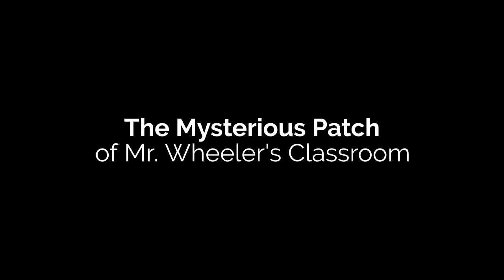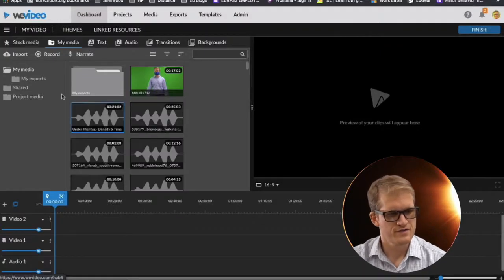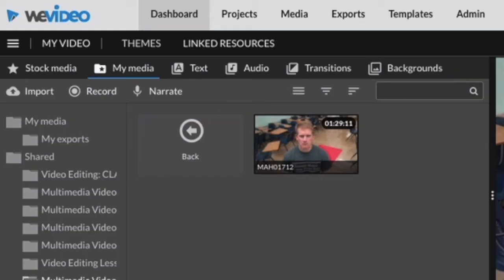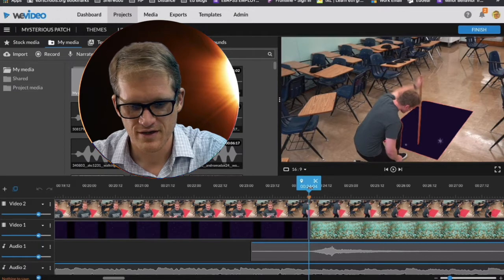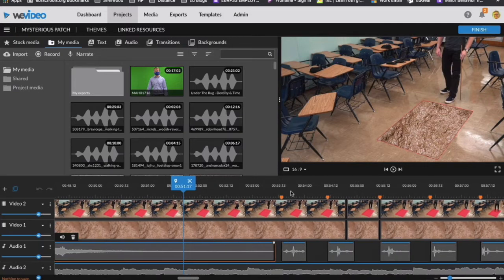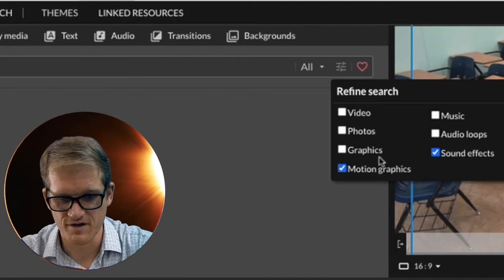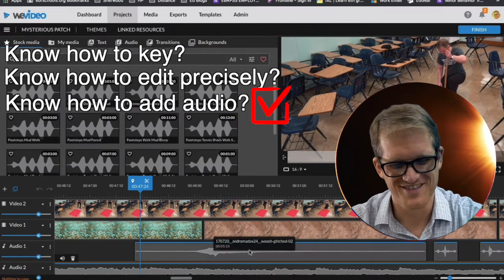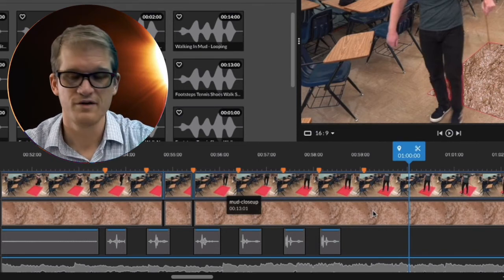Using SFX in WeVideo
Let's take a look at how to use SFX in WeVideo.